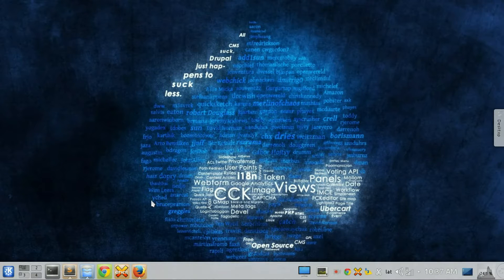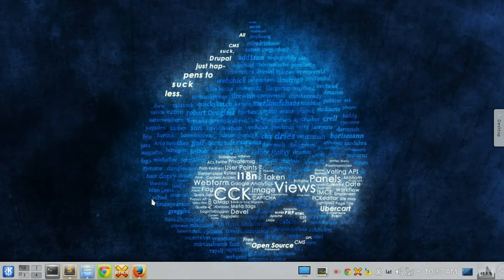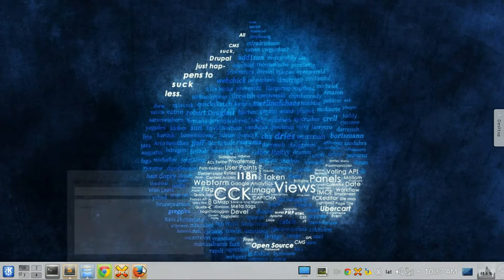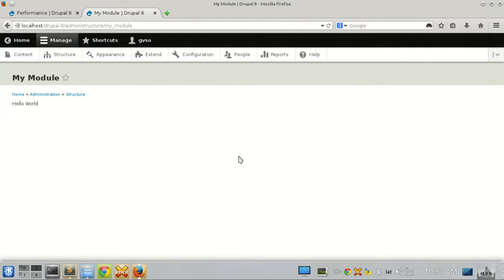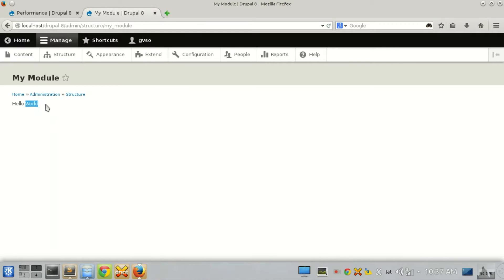Drupal 8 Module Development #2 - Configuration Management API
The modules help expand our capabilities in Drupal. The development of modules in Drupal 8 is largely based on the paradigm of Object Oriented Programming and yml files. In this video we are going to see how to use the Drupal 8 Configuration Management API to stored and get configuration settings.

Video done for Google Code-In (GCI) 2014. Google Code-in is a contest for pre-university students (e.g., high school and secondary school students ages 13-17) with the goal of encouraging young people to participate in open source...